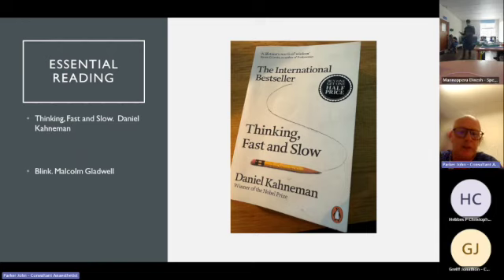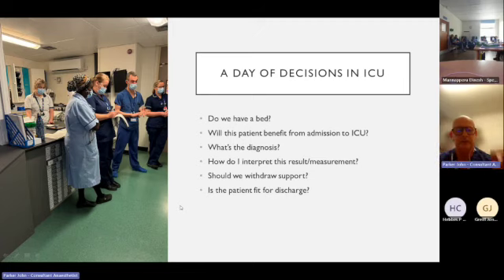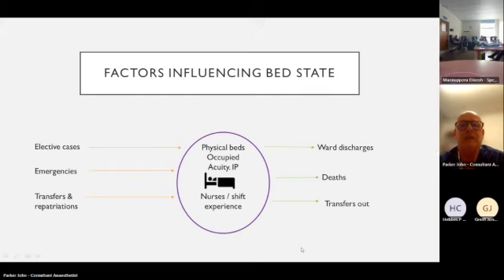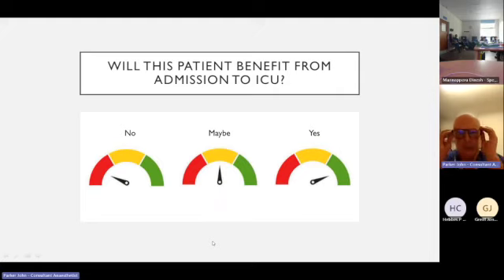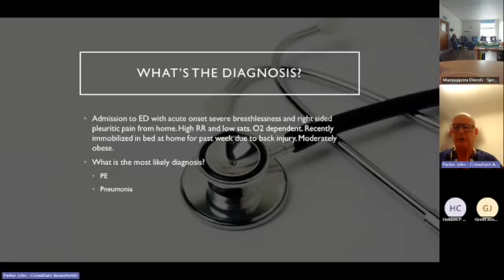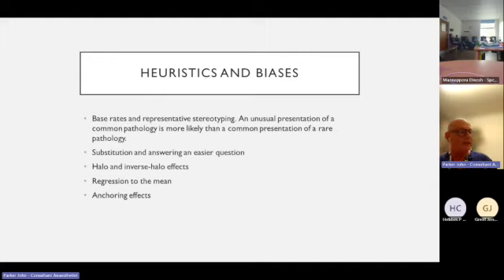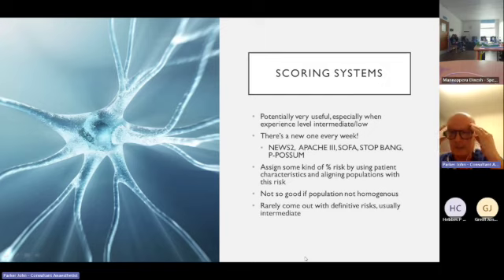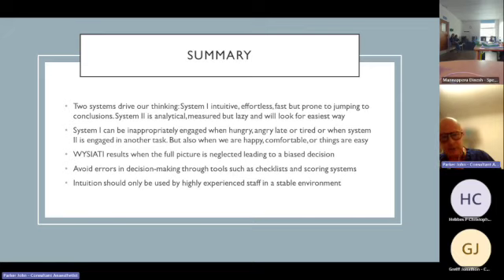Decisions, Decision, Decisions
Teaching: decision making in clinical practice